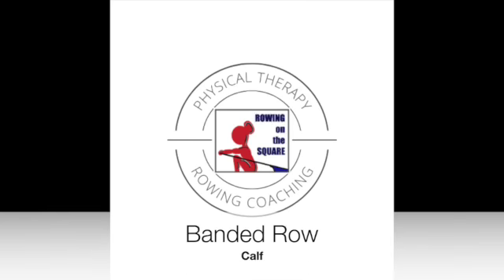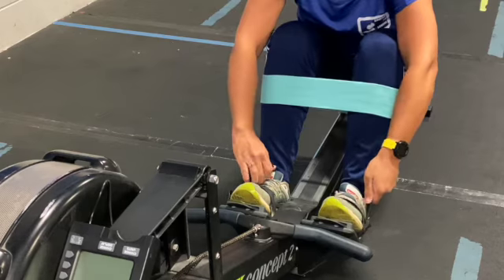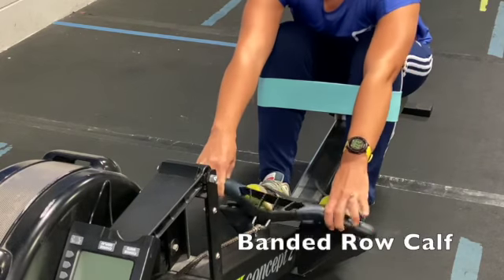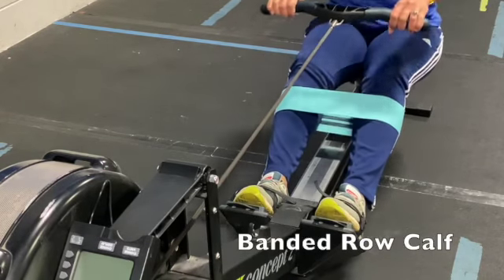Banded Row Calf